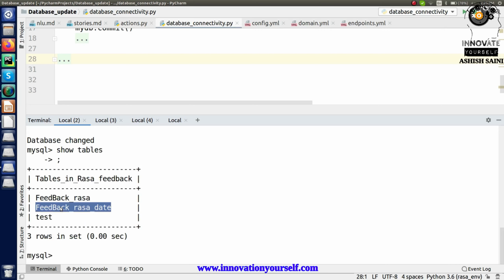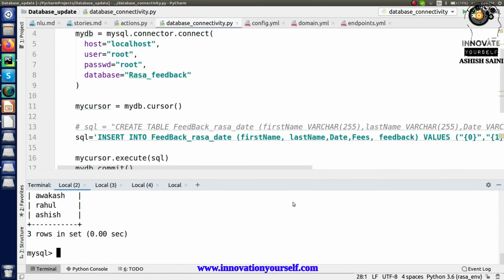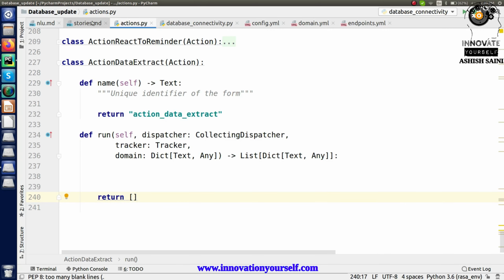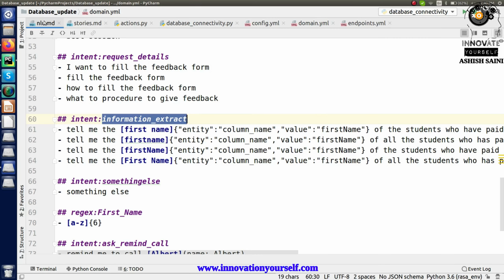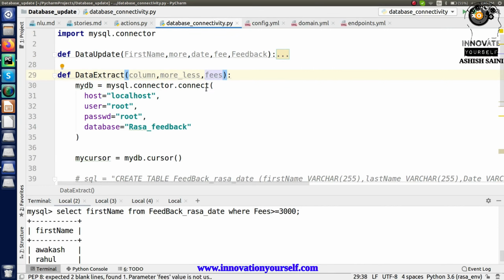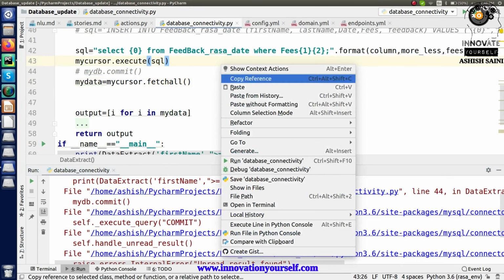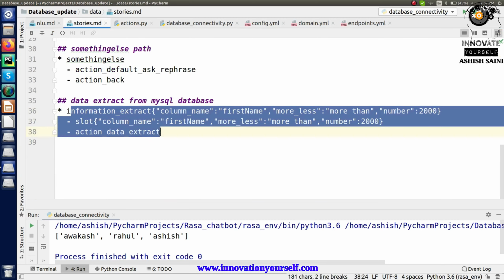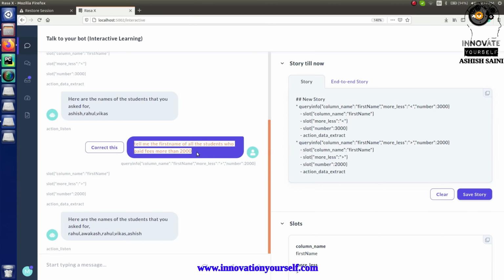Knowledge based Actions | Rasa X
- how to extract the required data from the user input
- How to list out the names of the students based on user input from the database
- How to store the data to the MySQL database

1. Python Programming
2. Machine Learning
3. Artificial Intelligence
4. Rasa chatbot
5. Internet of things
6. Embedded Programming
7. C programming
8. Web development with python